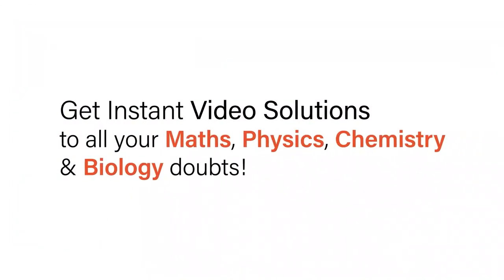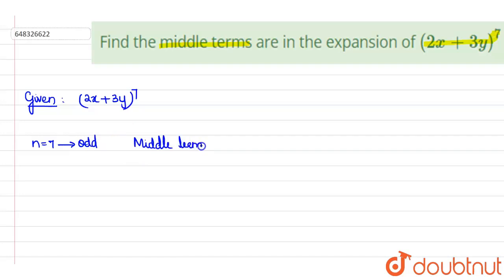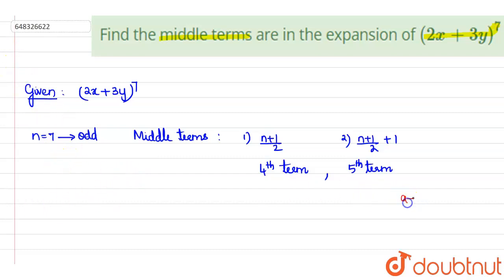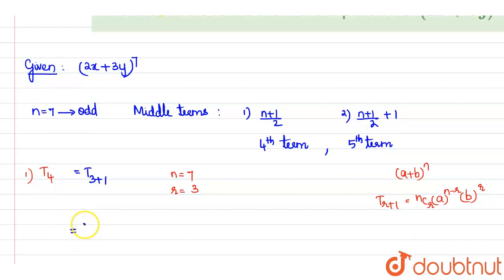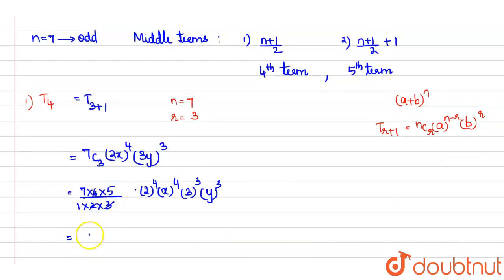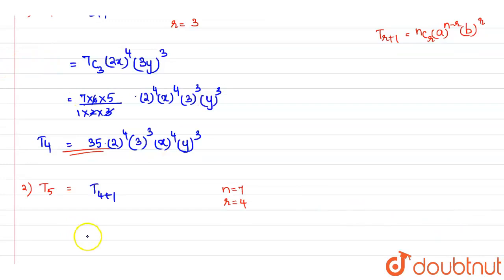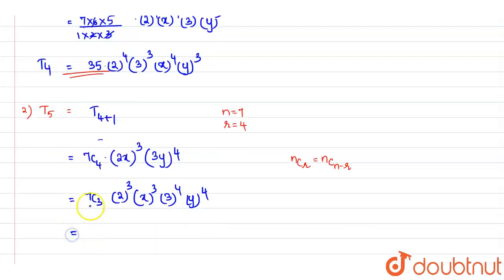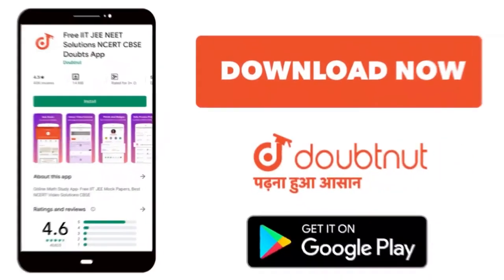Find the middle terms are in the expansion of (2x+3y)^7 | 12 | BINOMIAL THEOREM | MATHS | AAKA...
Find the middle terms are in the expansion of  (2x+3y)^7
Class: 12
Subject: MATHS
Chapter: BINOMIAL THEOREM
Board:IIT JEE

👉 Have Any Query? Ask Us.